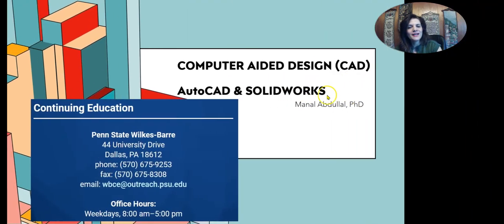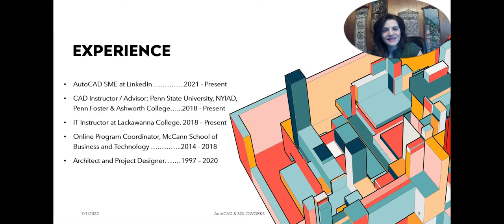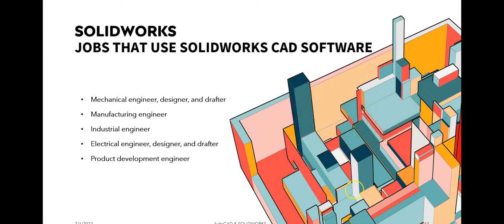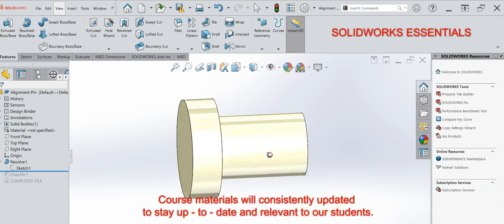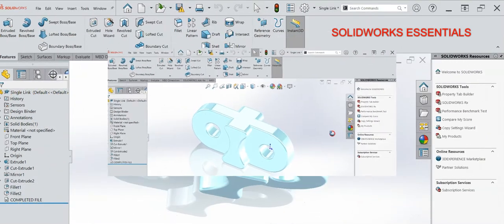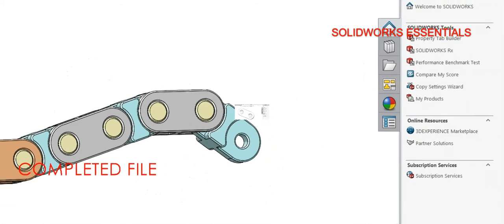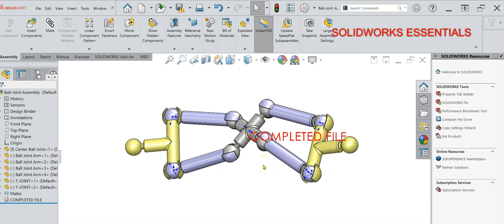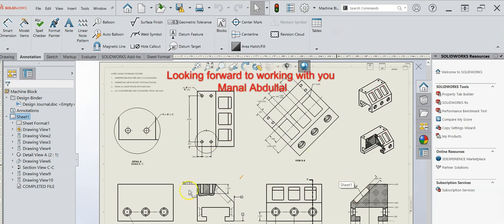SOLIDWORKS Essentials Penn State University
Dr. Manal Abdullal